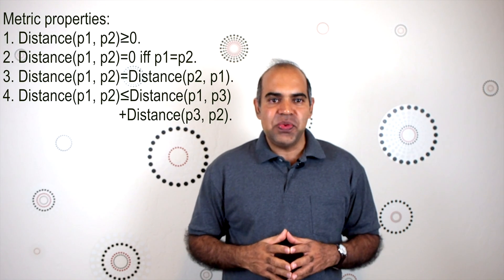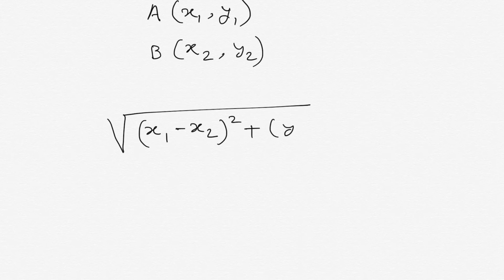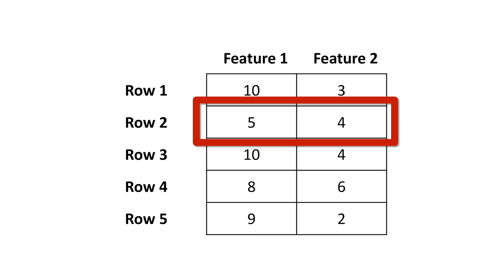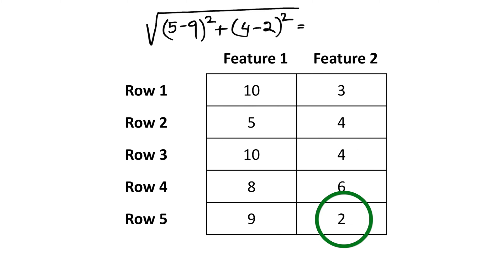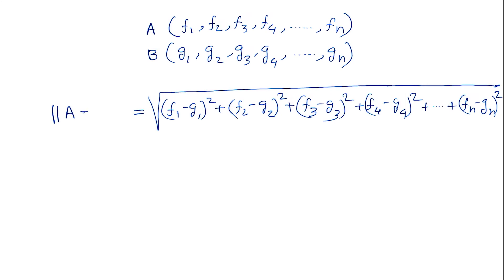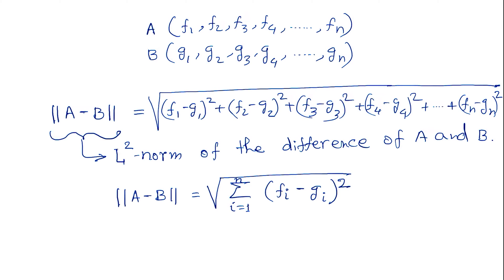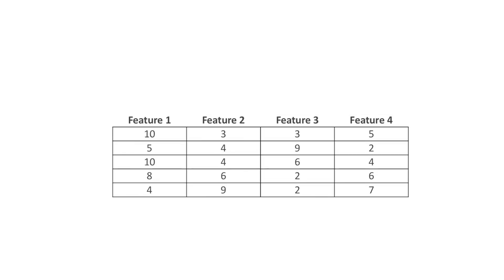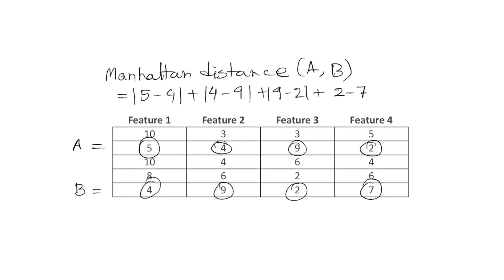2.2 DS: Euclidean and Manhattan Distances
You can find similar vectors of your data using any distance or similarity measures. The video describes two widely used distance measures: Euclidean and Manhattan distances.